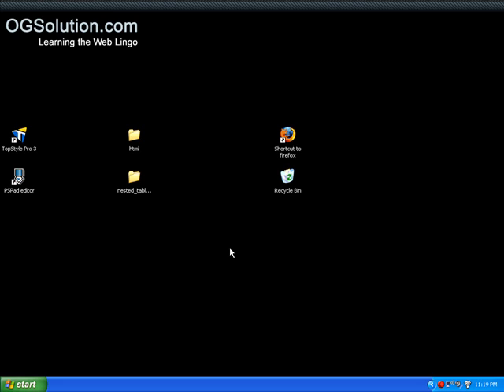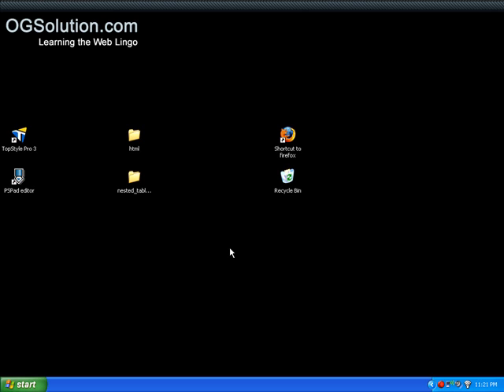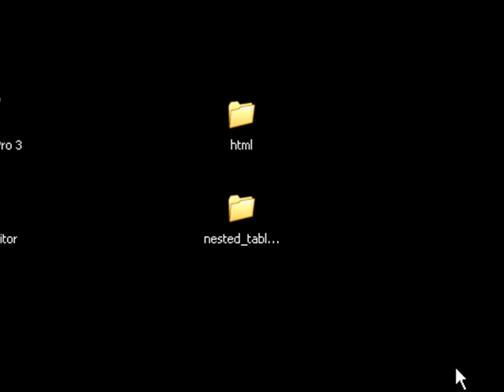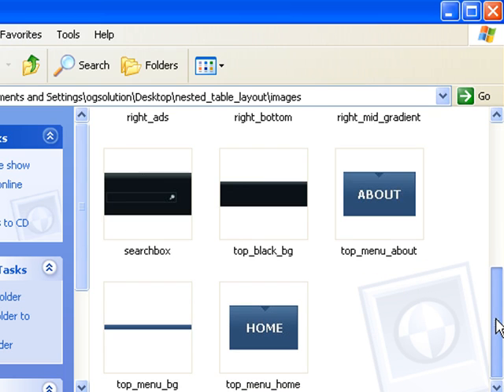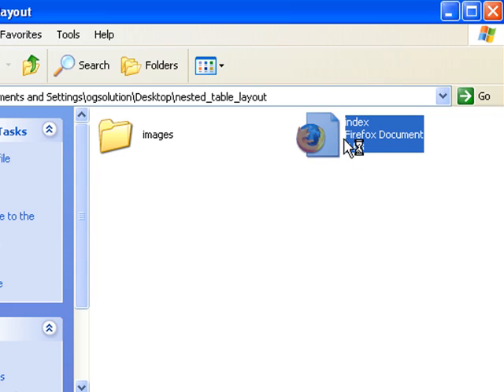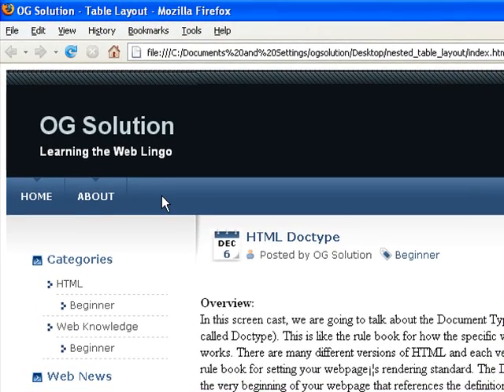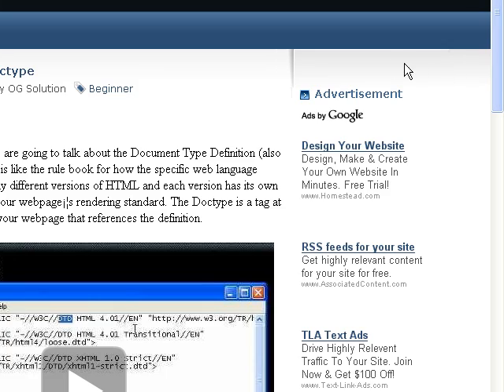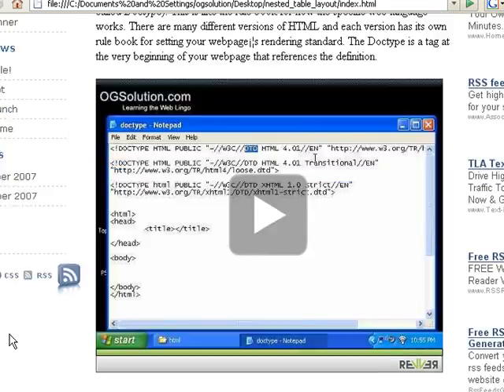Nested Table Layout - Part 1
In this screencast, we are going to look at how to compose an actual webpage using the nested tables. The actual page is